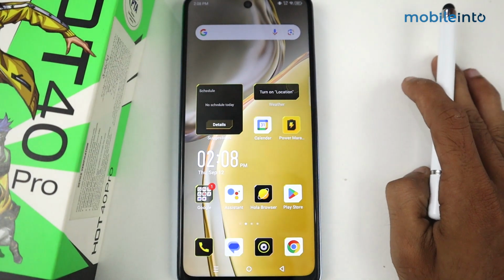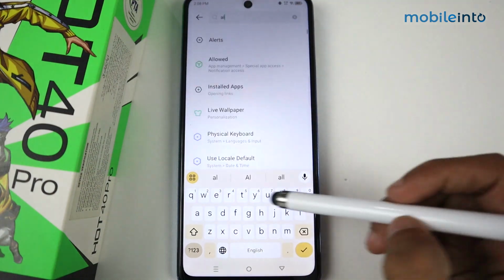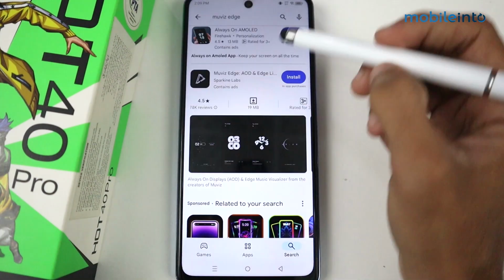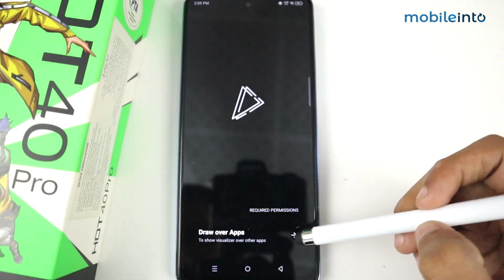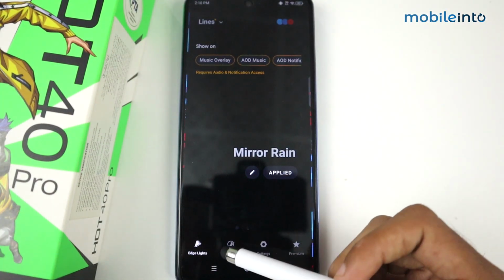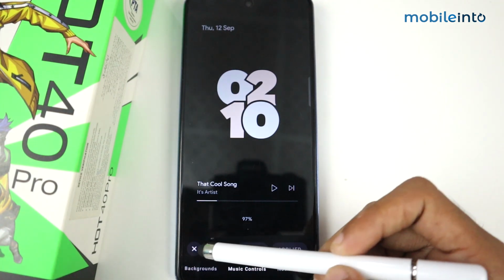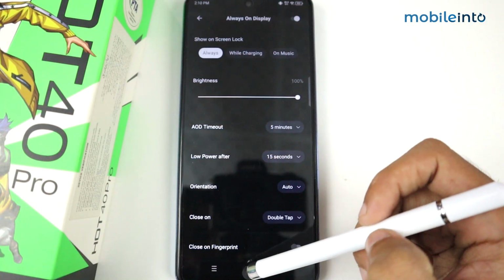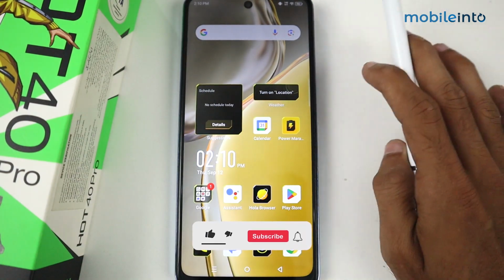Enable Always On Display In Infinix Hot 40 Pro | Set Always On Display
How to enable always on display in Infinix Hot 40 Pro. To set always on display in Infinix Hot 40 Pro, follow these steps.